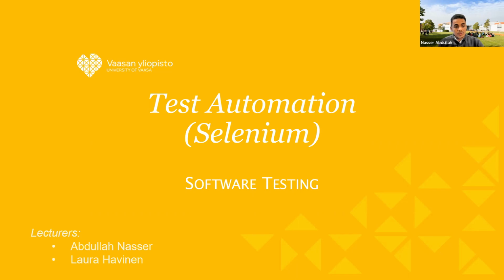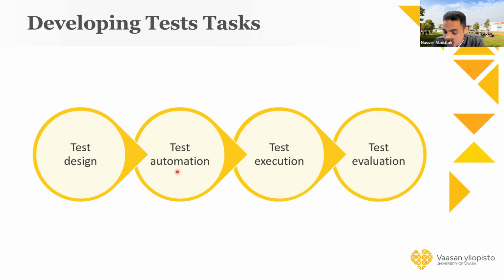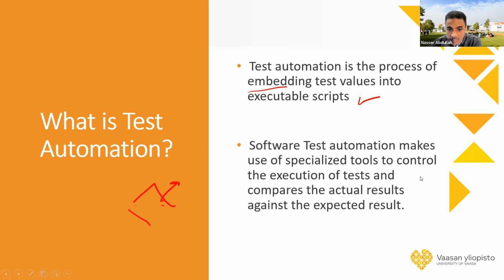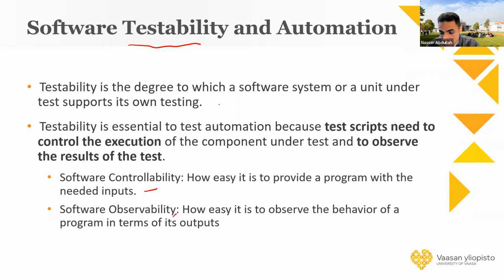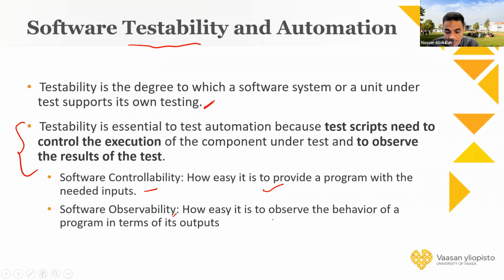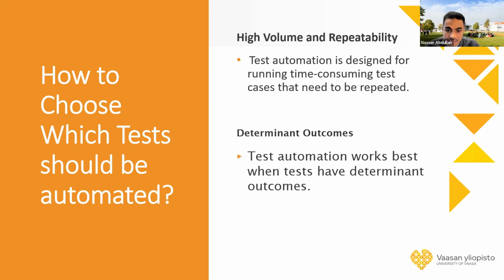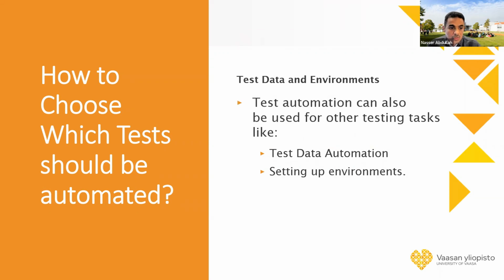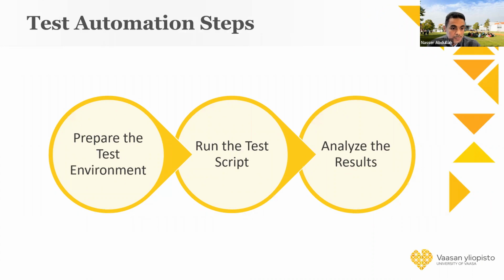L9 1 Testing Automation Introduction